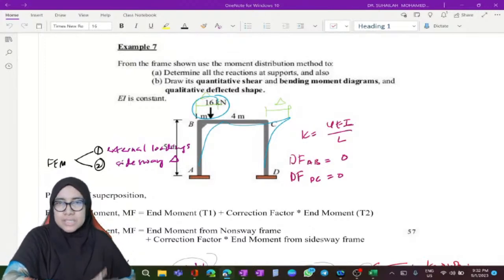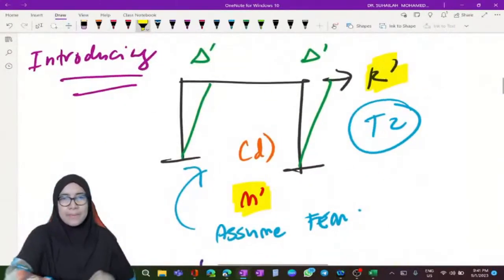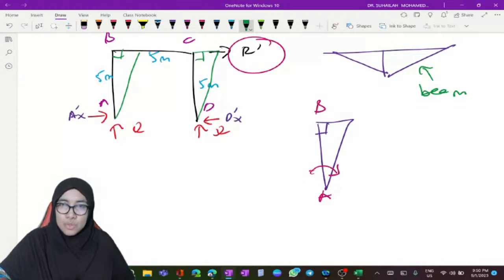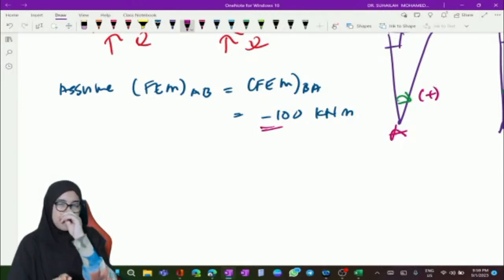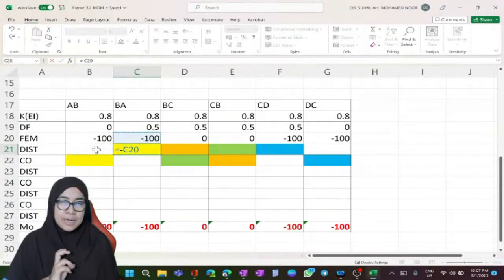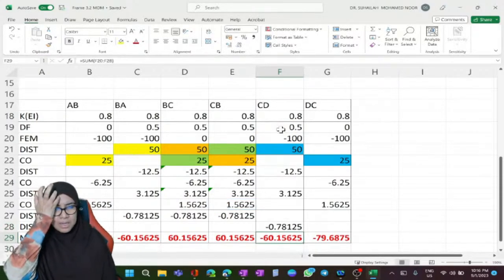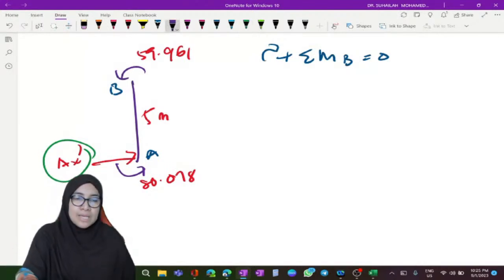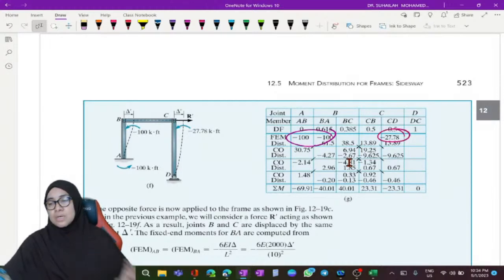SIRI 3 - Frame Analysis using Moment Distribution Method 9 January 2023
Frame Analysis using Moment Distribution Method 9 January 2023

To discuss Step no 3, Sidesway frame.

1) Assume FEM due to delta

2) End moments, M'

3) Restraining force, R'